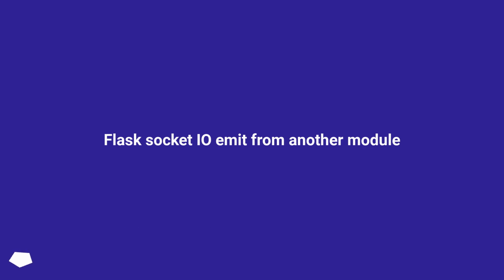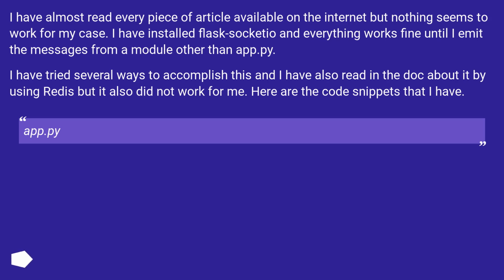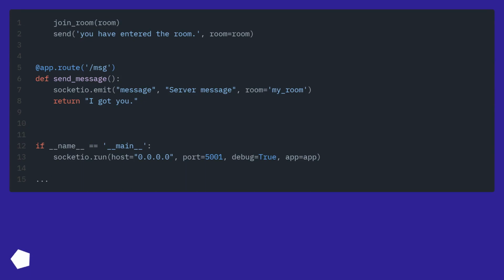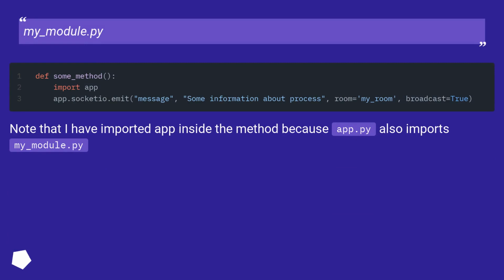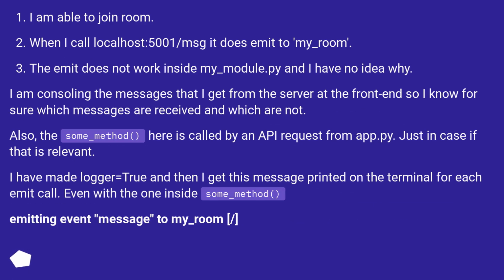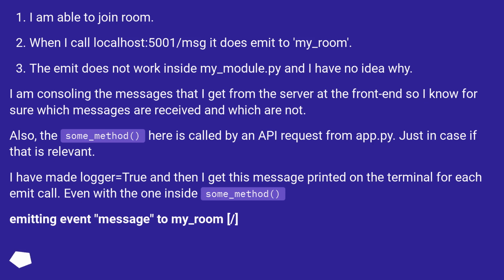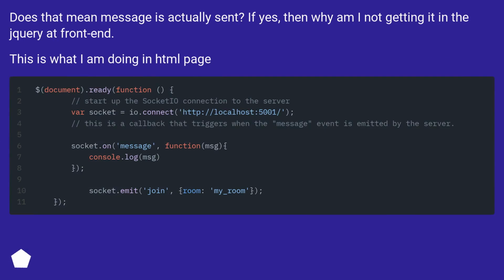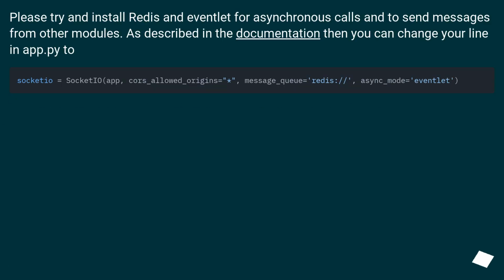Flask socket IO emit from another module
Chapters
00:00 Question
02:33 Accepted answer (Score 3)
02:55 Thank you